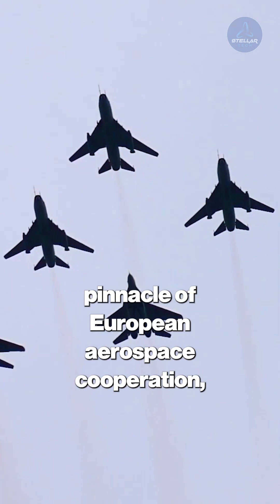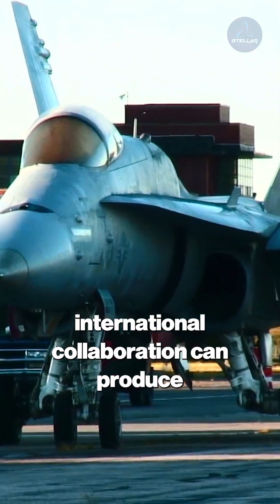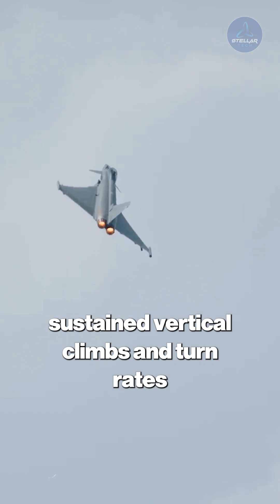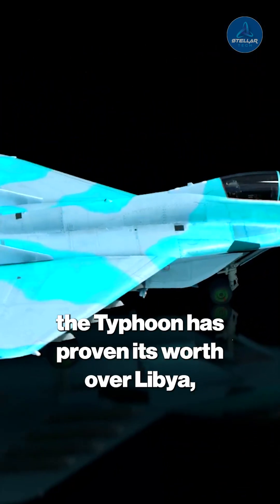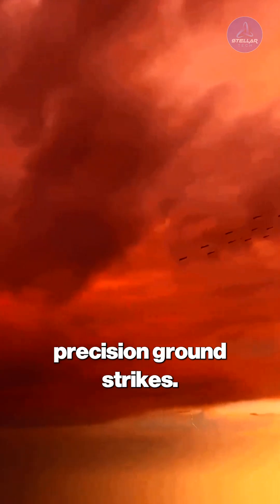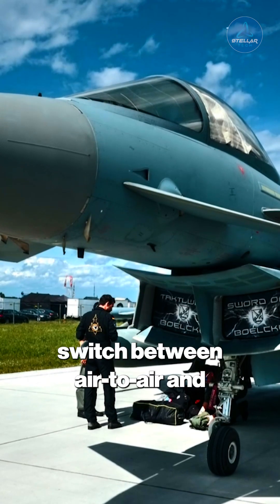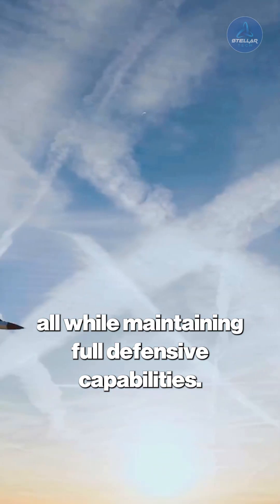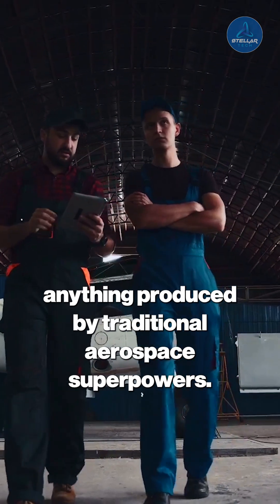Eurofighter Typhoon: Europe's Premier Swing-Role Fighter Jet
Eurofighter Typhoon. Discover the Eurofighter Typhoon, the pinnacle of European aerospace cooperation. This twin-engine canard-delta fighter was designed for extreme agility and can supercruise at Mach 1.5. Its unique swing-role capability allows it to seamlessly switch between air-to-air and air-to-ground missions, making it one of the most versatile fighters in the world.

Stellar Tech is a subsidiary of Videofy Studios, an AI-driven video production startup specializing in innovative digital content creation. Leveraging cutting-edge artificial intelligence, the company offers services in project development, video production, distribution, syndication, and other digital solutions to meet the growing demand for AI-powered services across industries.